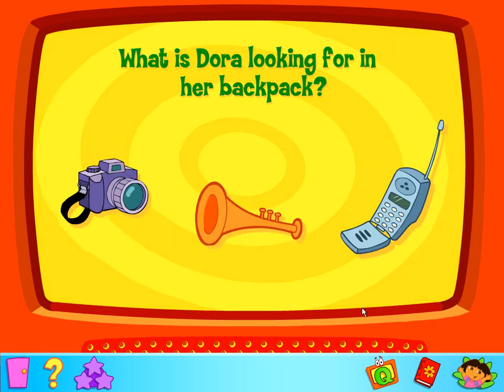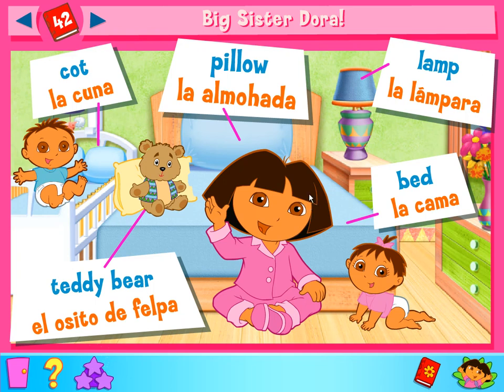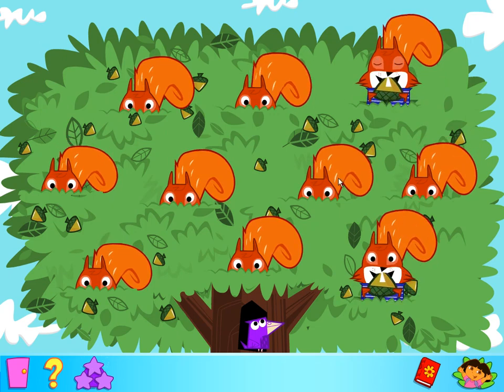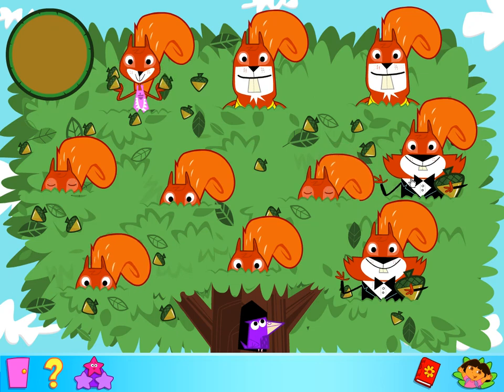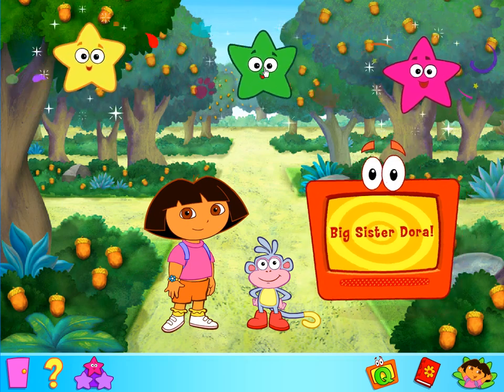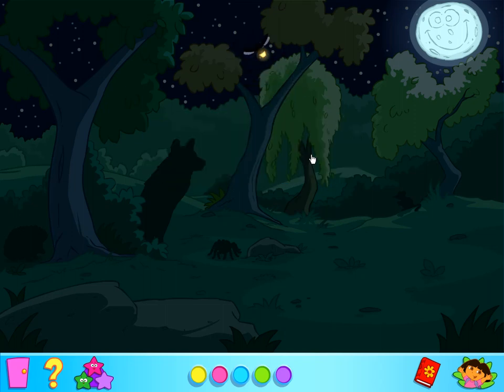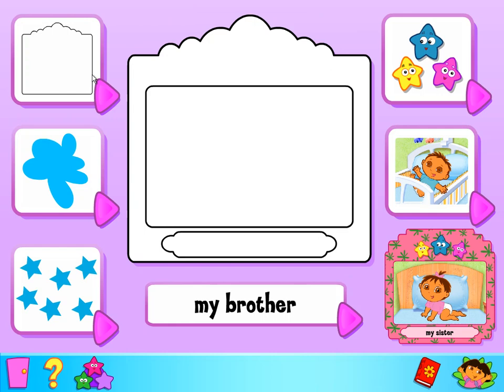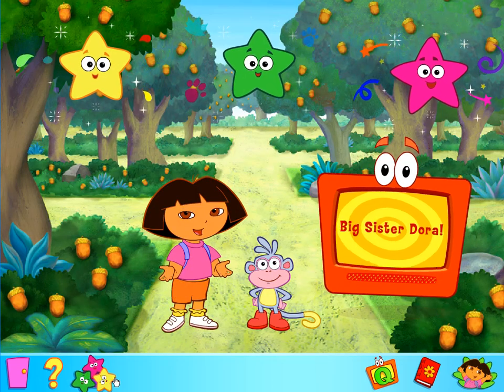Dora the Explorer - Big Sister Dora [Click & Create!]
Dora the Explorer  -  Big Sister Dora